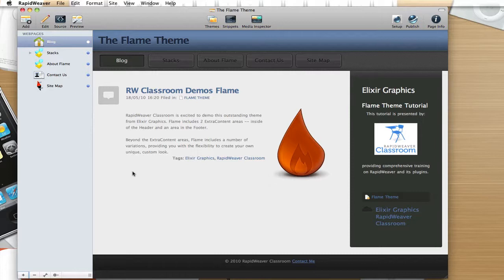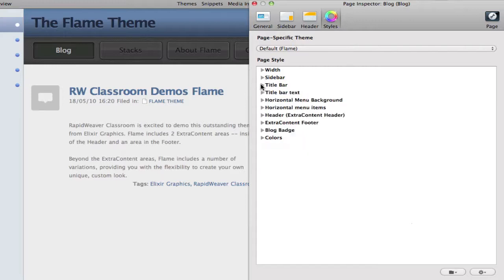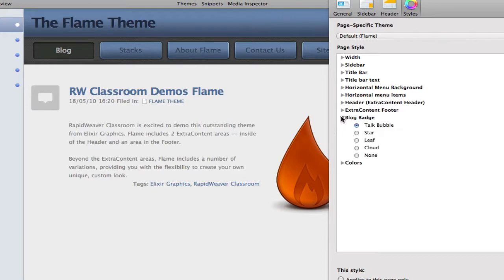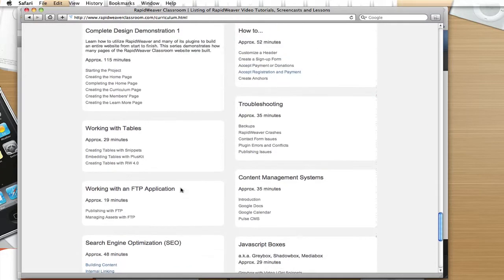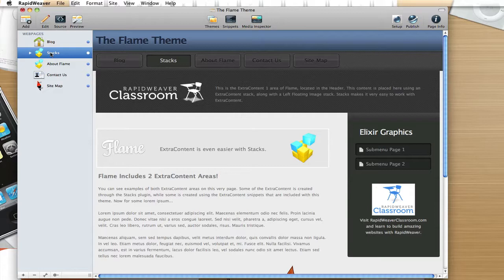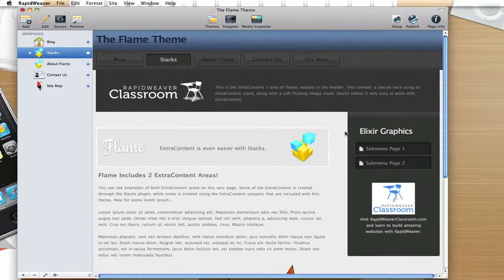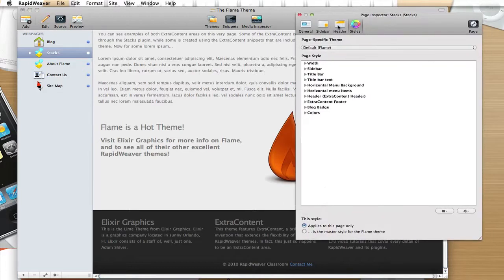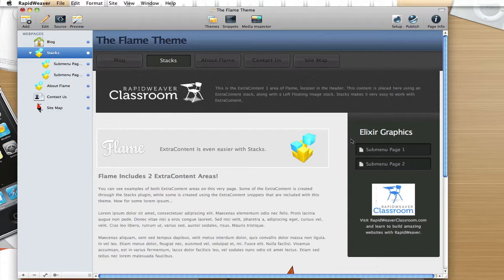RapidWeaver Classroom Tutorial: The Flame Theme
RapidWeaver Classroom presents a video walk-through on the Flame Theme from Elixir Graphics, featuring ExtraContent.